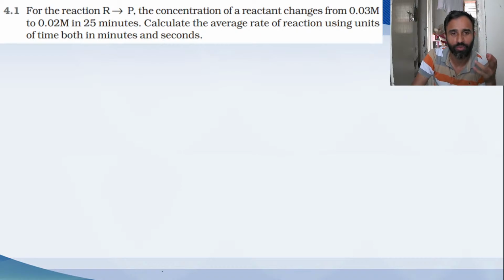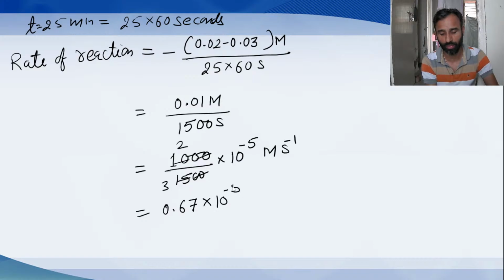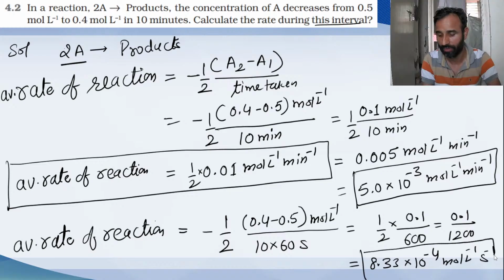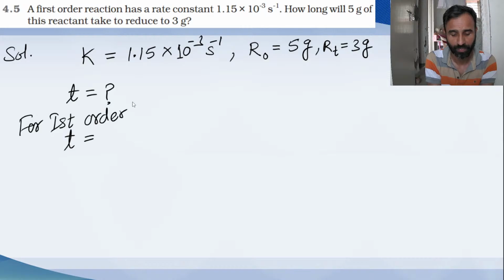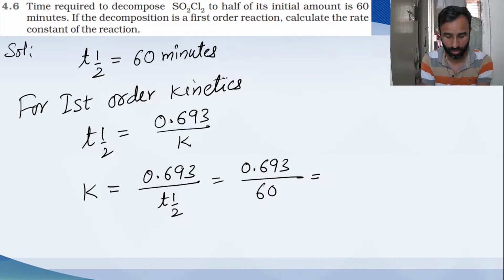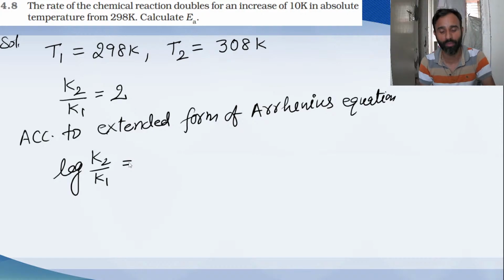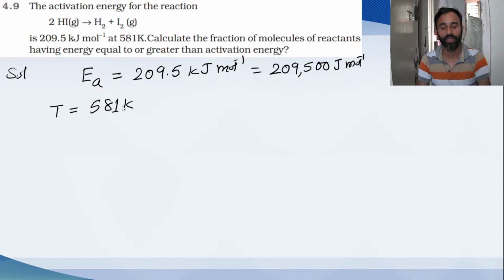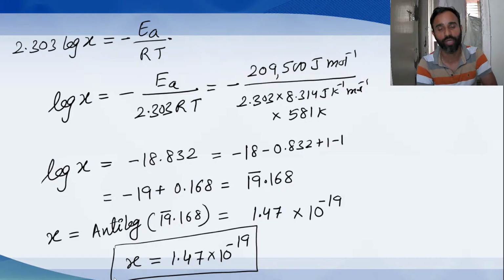Chemical Kinetics / Intext Questions / Class 12